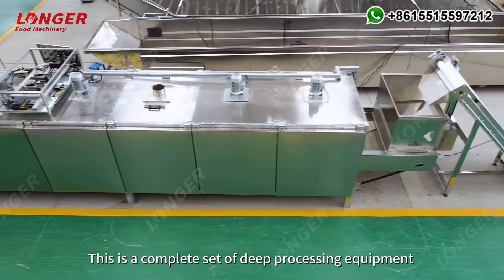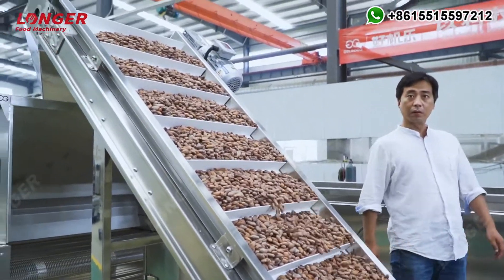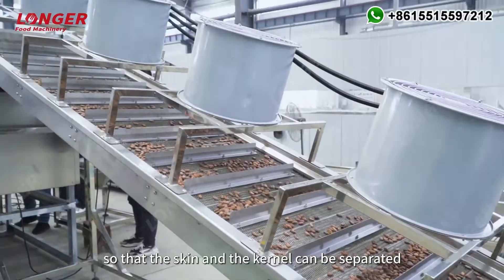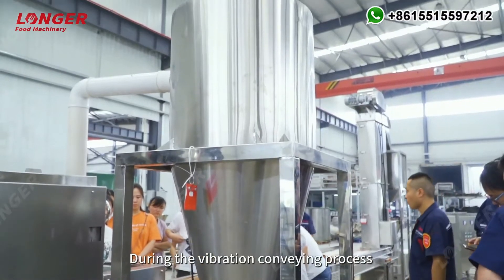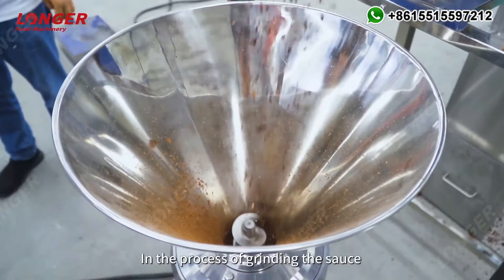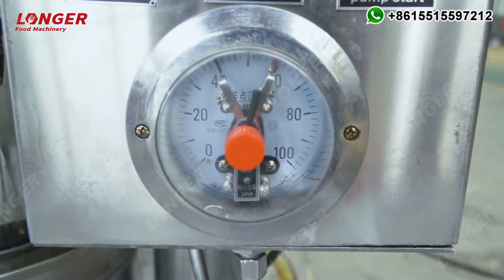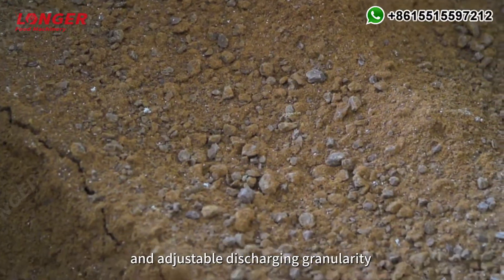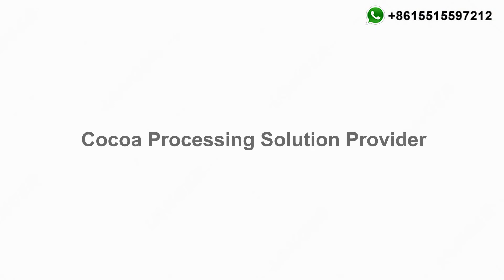machines de transformation du cacao, ligne transformation fèves de cacao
Les machines de transformation du cacao comprennent une machine de torréfaction de cacao, un éplucheur de fèves de cacao, un broyeur de cacao, une presse à beurre de cacao et une machine de fabrication de poudre de cacao.
★ Pour plus de détails et de prix, contactez-nous:
Skype : serenayan666